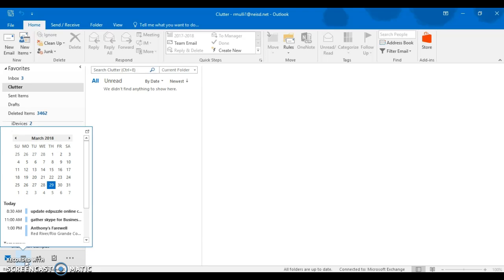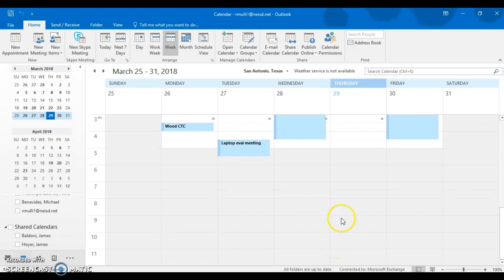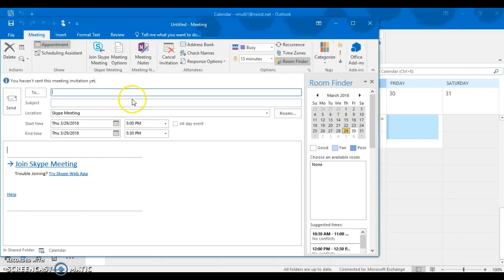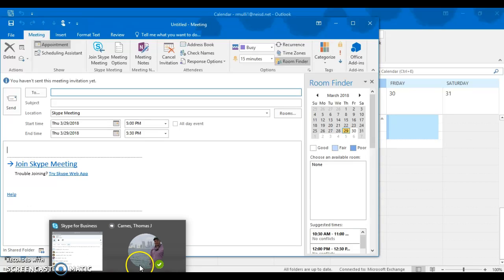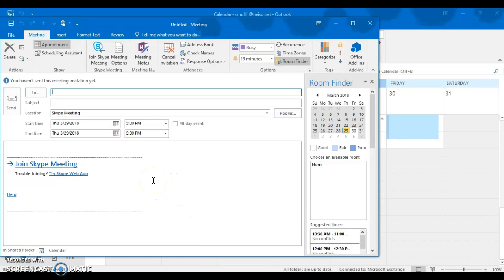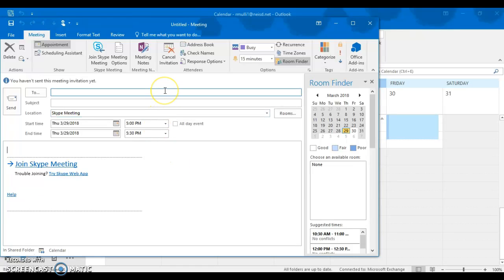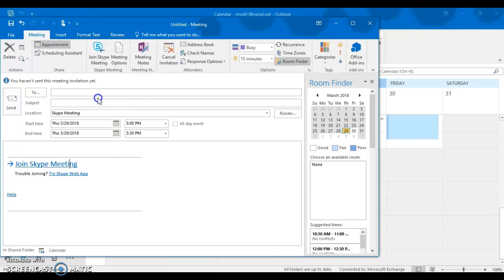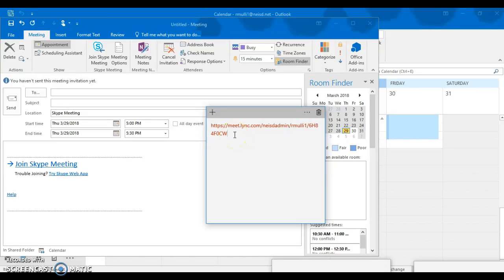Setting up a Skype for Bus. Video Conference through Email